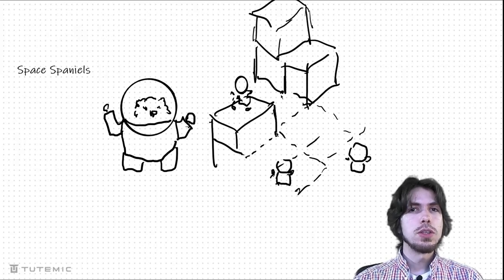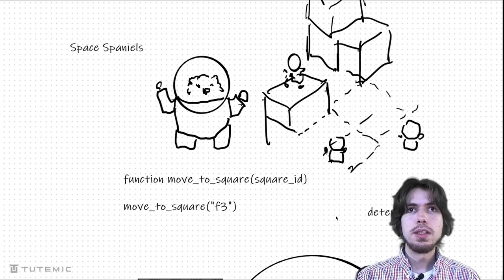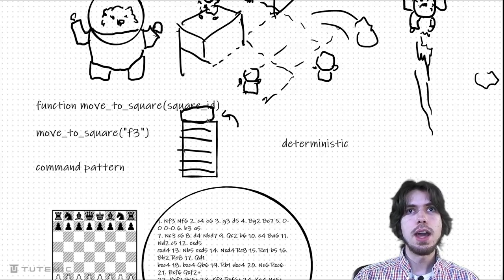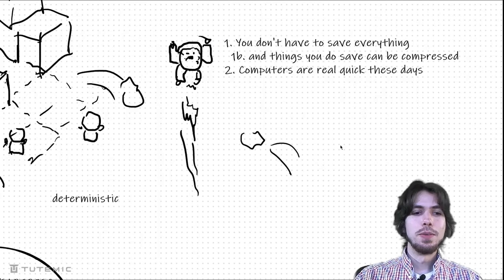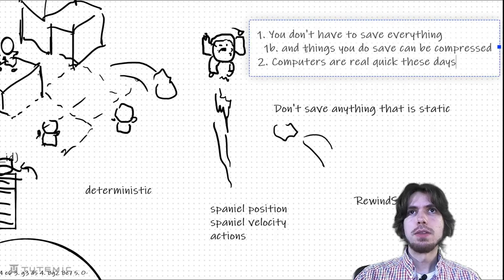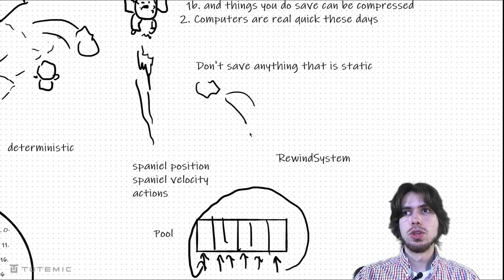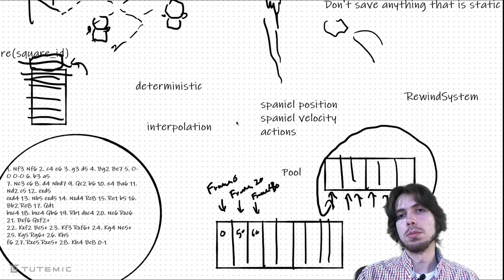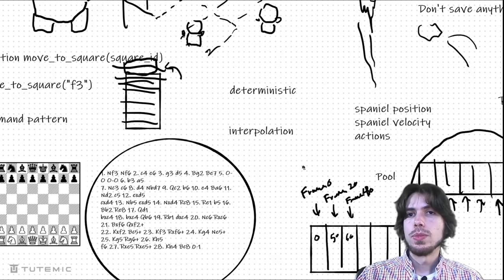Rewind and replay systems in games ** command pattern, deterministic gameplay and more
How do you implement a rewind, undo, or replay system in a game? This video covers the programming concepts behind these mechanics and features.

Timestamps
Intro: (0:00)
Establishing an example game: (0:16)
Identifying the mechanic to implement: (2:28)
Games as a series of actions, deterministic gameplay, and the command pattern: (3:02)
Establishing a different example prompting a different solution: (9:40)
How the series of actions solution doesn't work for some games: (12:50)
Storing object state every frame as a solution to games with complex action: (15:45)
What needs to stored and what should not be stored: (18:35)
Compressing data stored per frame: (23:12)
Using pools to prevent memory allocation problems: (26:08)
Using interpolation between frames for replay systems: (28:15)
Handling effects and particles in a rewind system: (34:07)
When to not rely on interpolation: (37:14)
See you next time: (38:49)